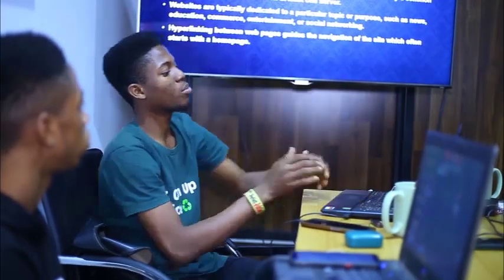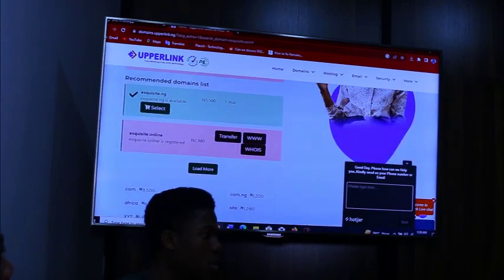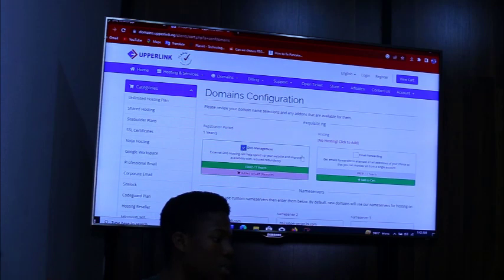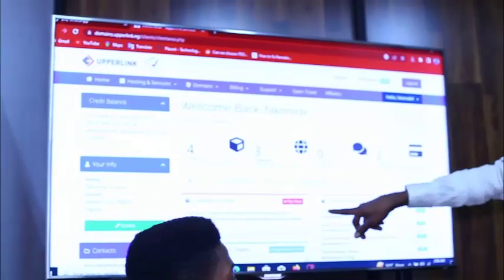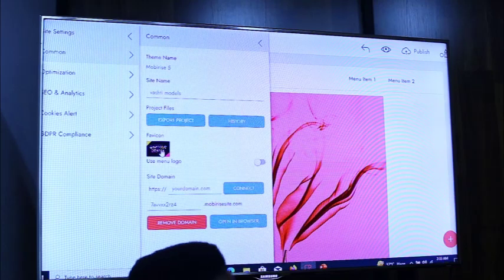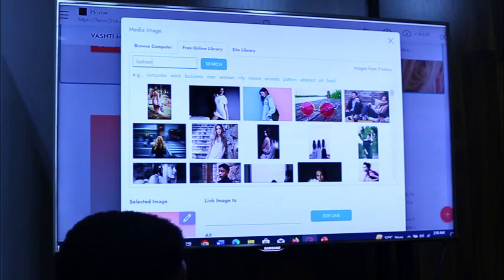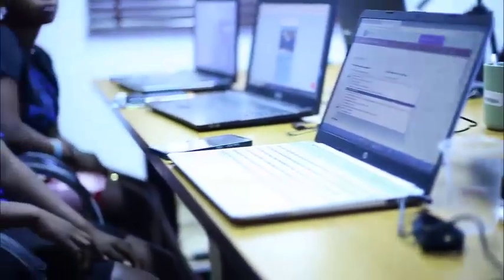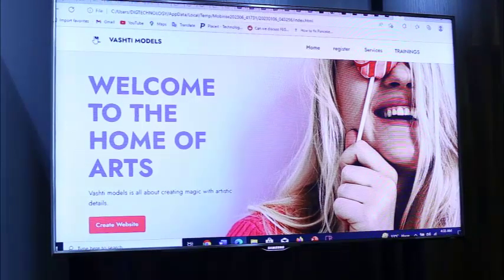full understanding of website development and design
digtech web class